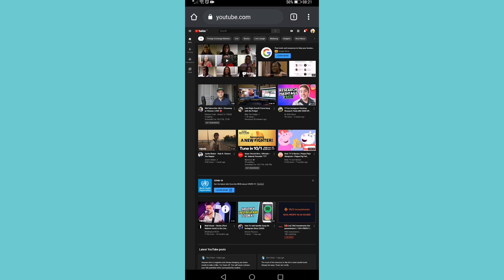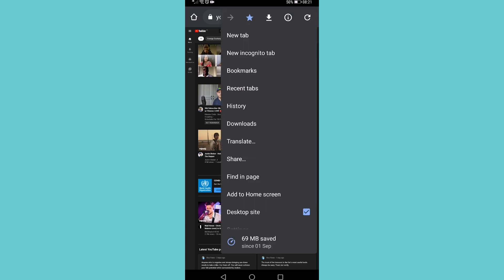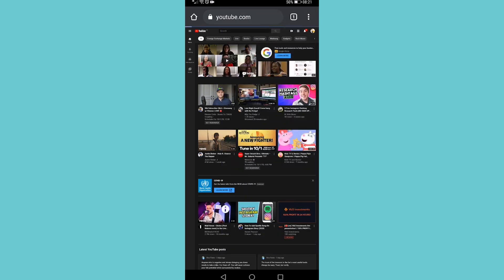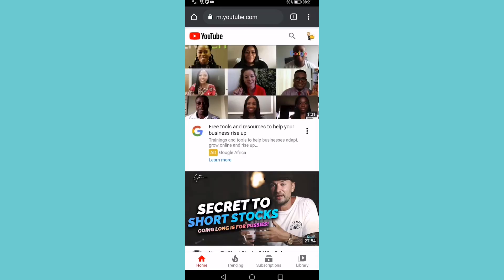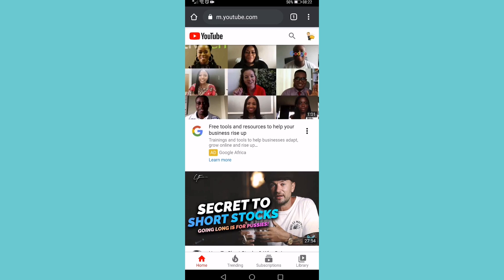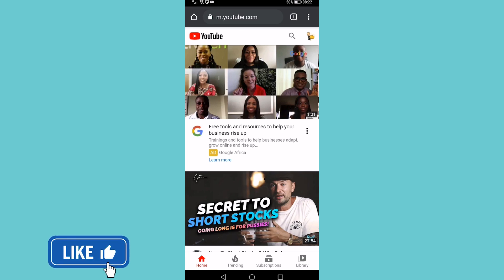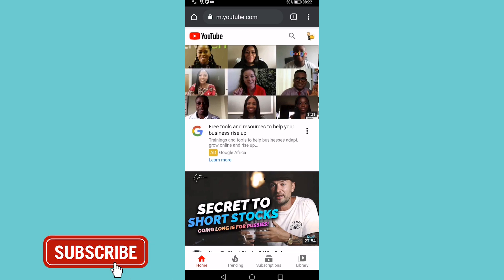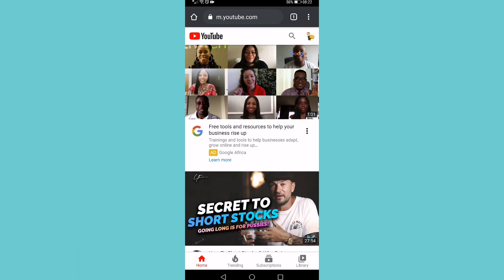How To Turn Off Desktop Mode On Youtube Android (QUICK & EASY!)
In this video I will show you how to turn off desktop mode on Youtube Android. You may have entered desktop mode on Youtube to do something but now you want to get out of it. Follow along with this video to learn exactly how to turn off desktop mode on Youtube Android.